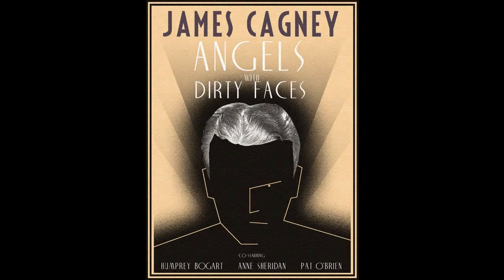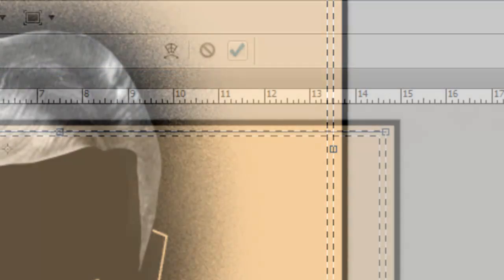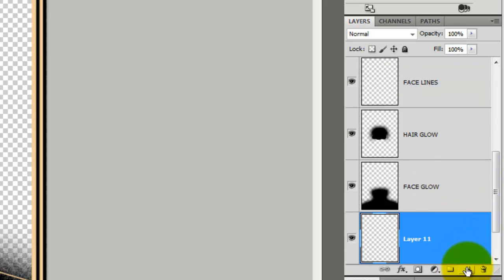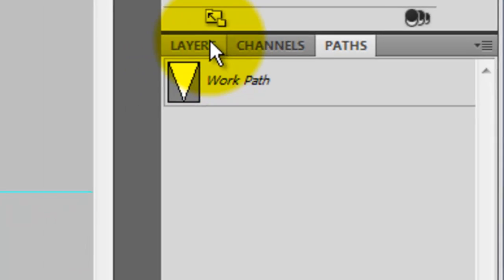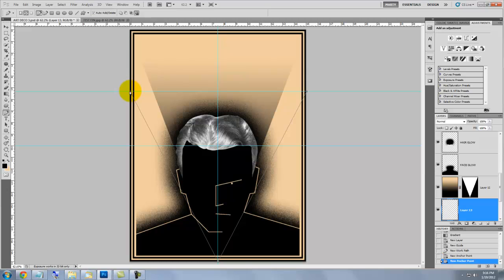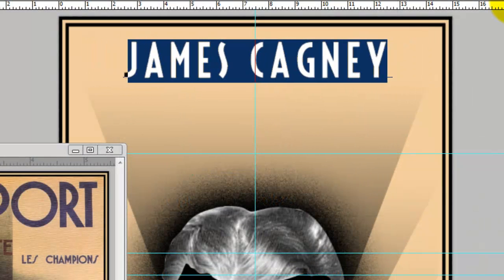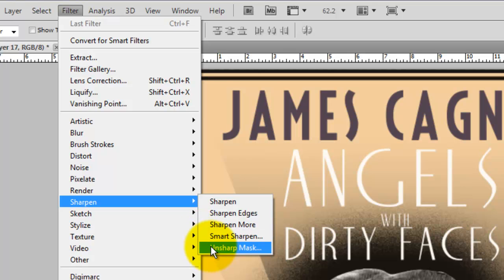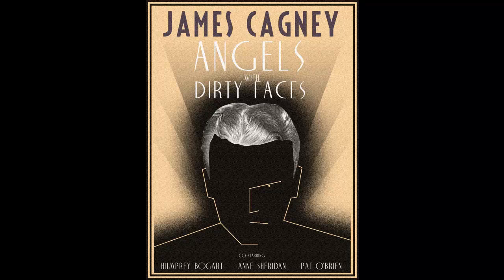Photoshop Tutorial: Make an ART DECO poster PART 2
PART II: Photoshop CS5 tutorial showing how to make an authentic-looking art deco poster.